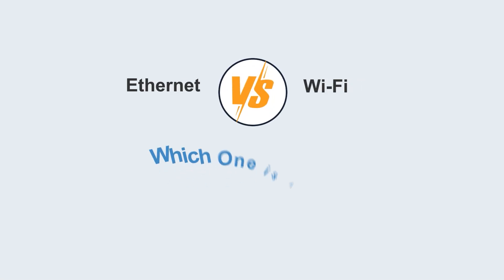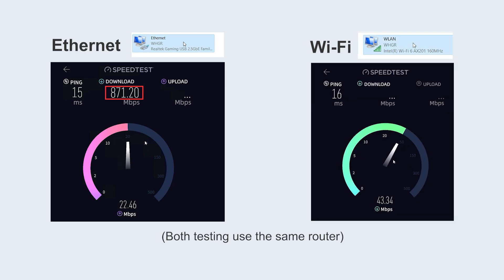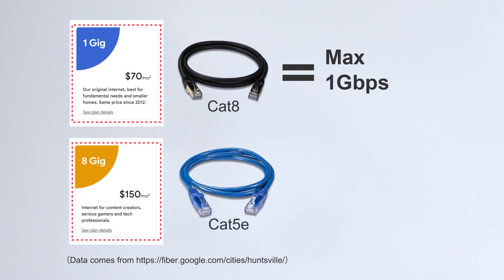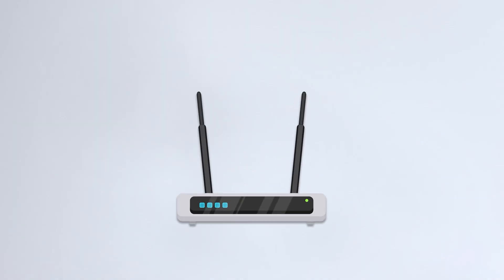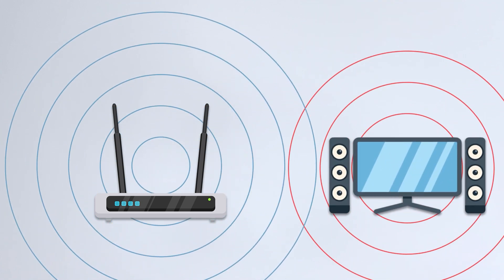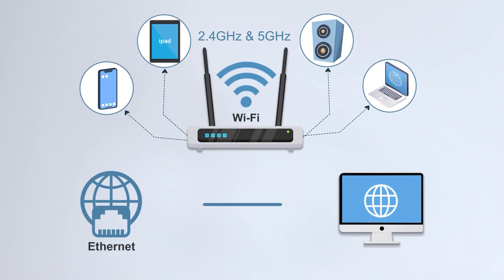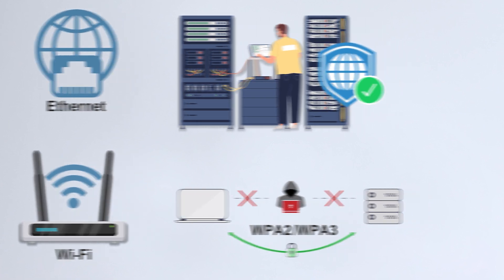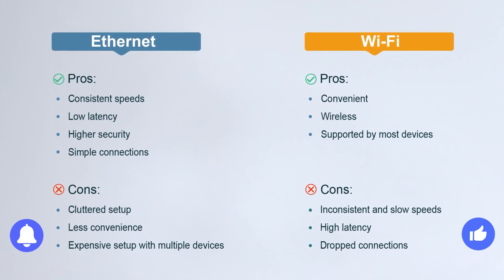Ethernet vs WiFi, Which One is Faster？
Ethernet refers to a LAN technology that connects devices using physical cables, also known as a wired network. Wi-Fi is a network connection technology based on radio waves, commonly referred to as a wireless network.  So which one is faster when using them? Watch our video and you will know everything.

Chapters：
00:19 Speedtest
00:40 What affects Ethernet speed?
01:35 What affects WiFi speed?
02:34 Security Comparison
03:07 Convenience Comparison